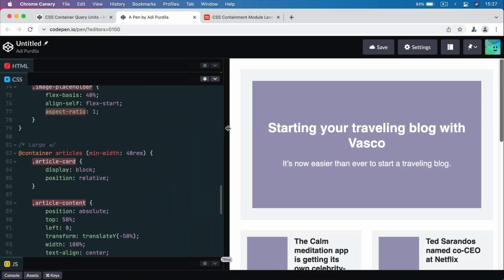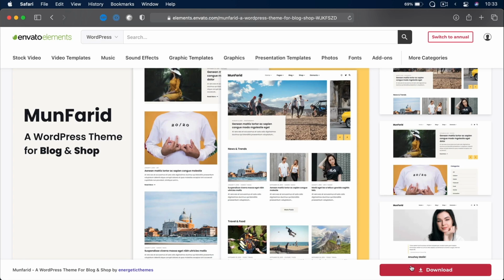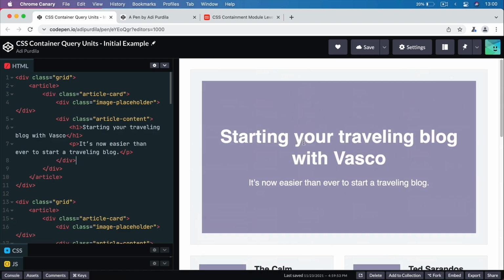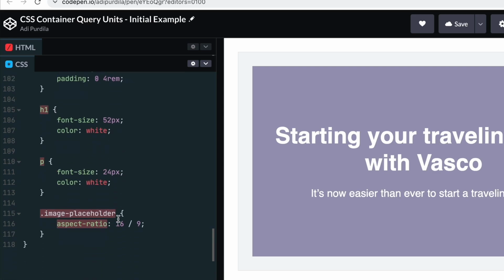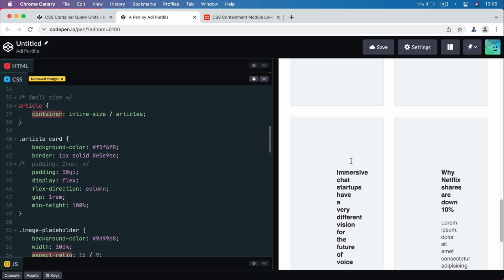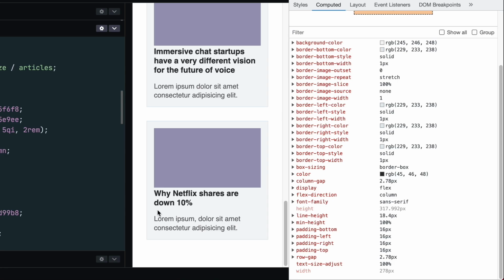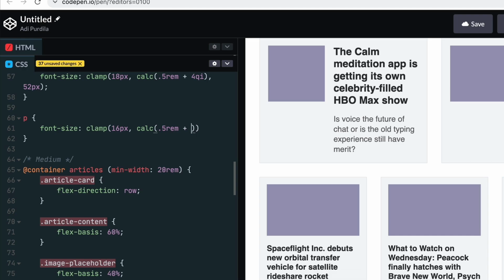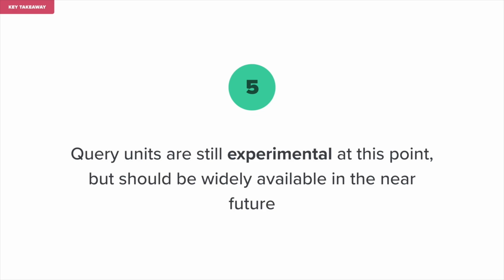Smart Sizing in CSS With Container Query Units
Love responsive web design? Container query units sound interesting? In this video, you’ll learn how to size elements in CSS based on the dimensions of the parent element.

Read more on Smart Sizing in CSS With Container Query Units on Envato Tuts+

Envato Tuts+
Discover free how-to tutorials and online courses. Design a logo, create a website, build an app, or learn a new skill

- - - - - - - - - - - - - - - - - - - - - - - - - - - - - - - - - - - - - - - container queries